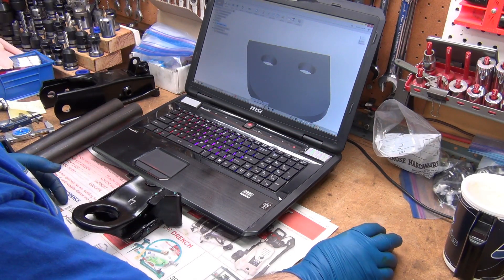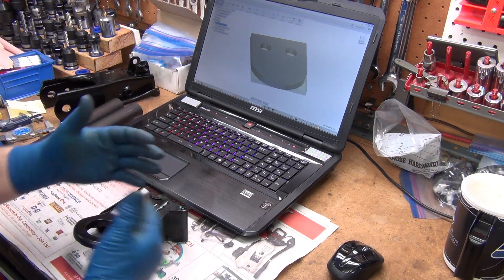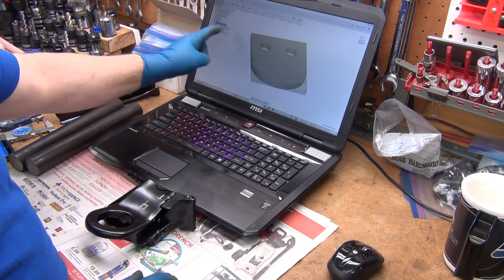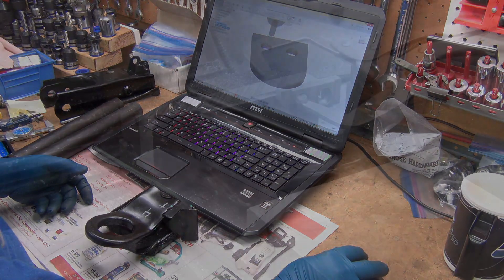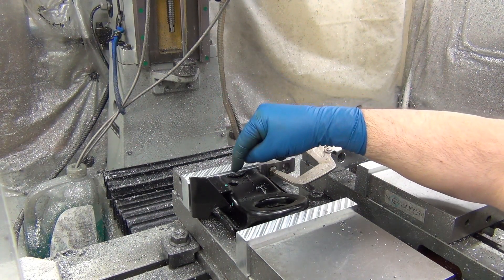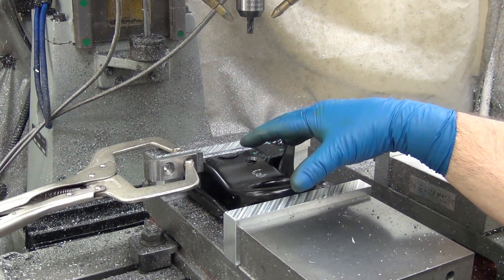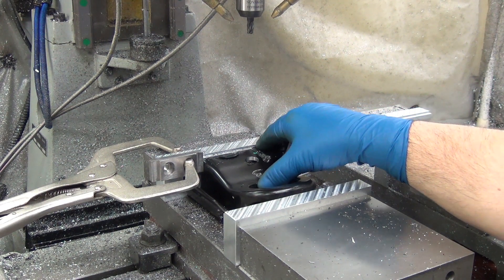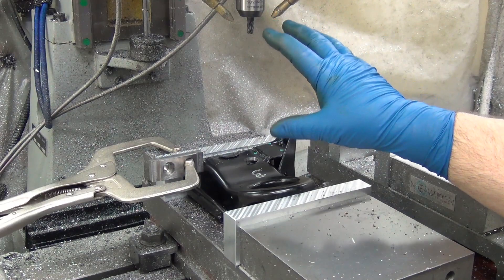Ball Joint Mod - LCA Sway bar hole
I had previously shown this hole being done on the drill press.  This time around, I decided to use the CNC mill. :)